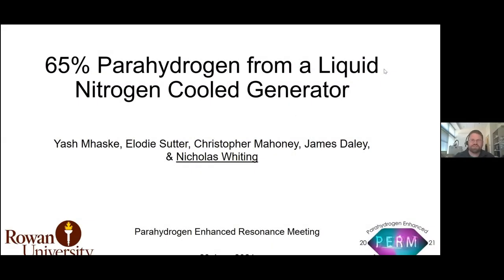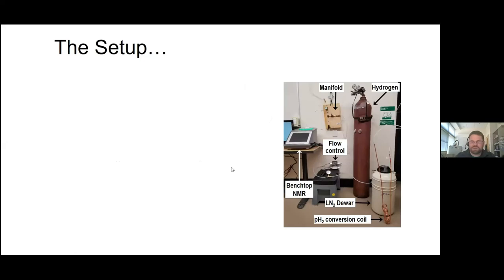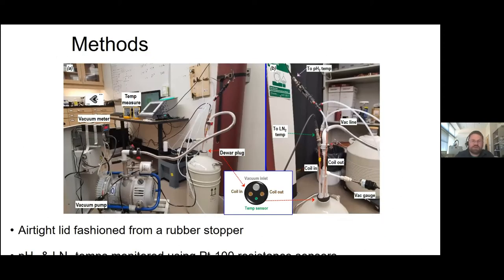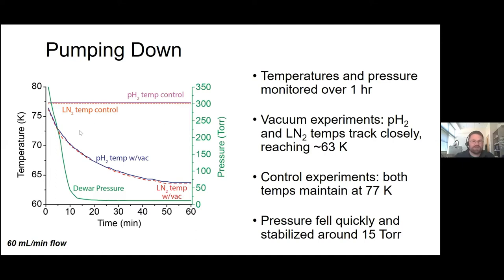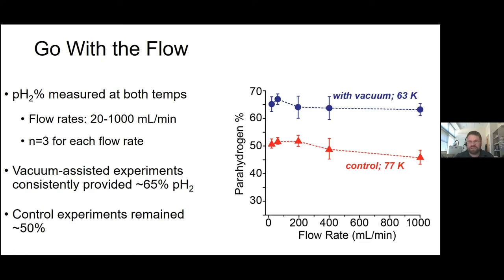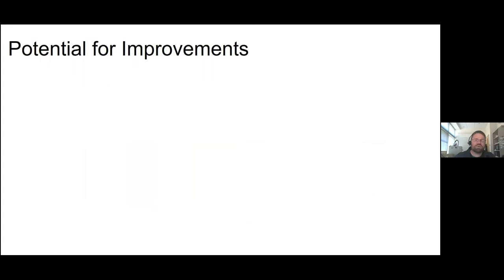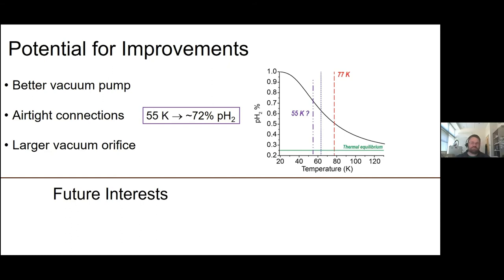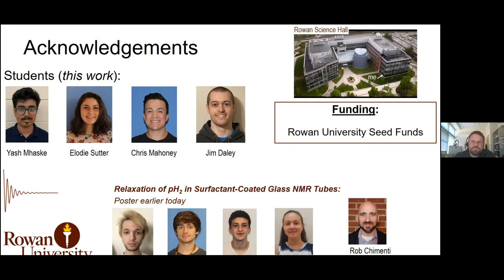65% Parahydrogen from a Liquid Nitrogen Cooled Generator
Prof. Nicholas Whiting (Rowan University)
PERM 2021, Day 3